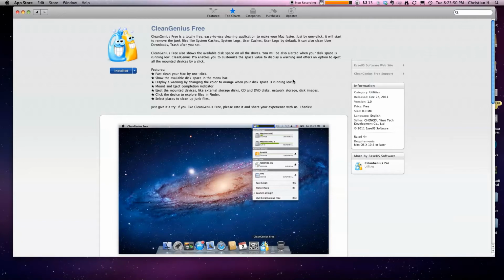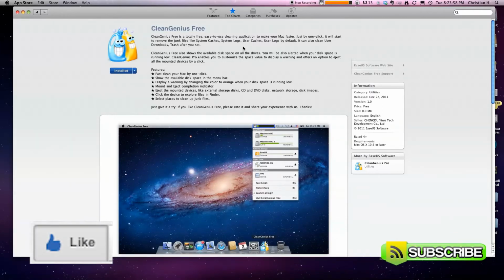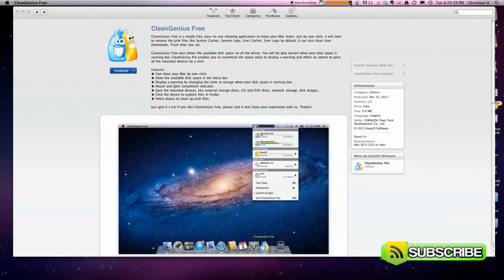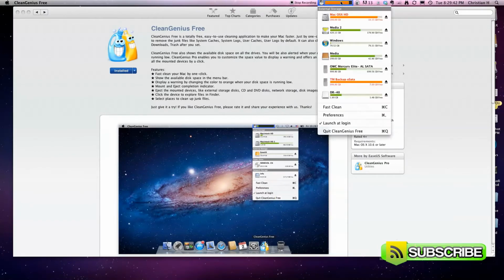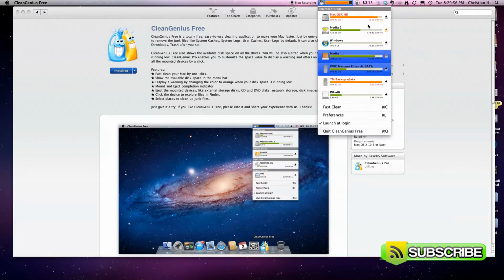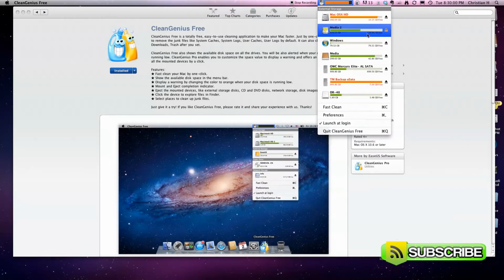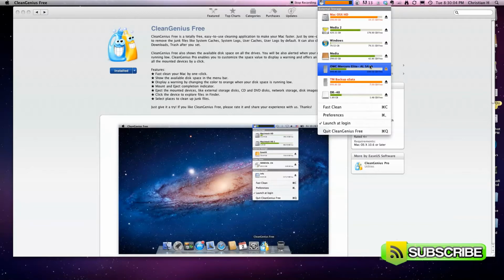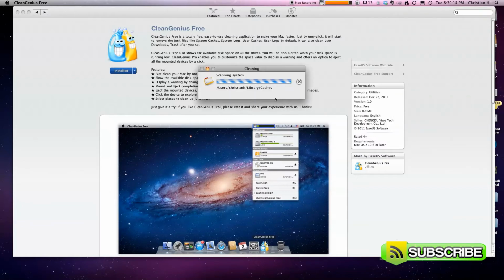Speed Up Your Mac: Clean Genius Free Mac Cleaning App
Speed up your Mac with Clean Genius Free cleaning tool for your Mac. Recover precious hard drive space by removing cache files, system logs, etc. App of the Week presented by Christian Hermida. Speed up your Mac and get more space back with Clean Genius